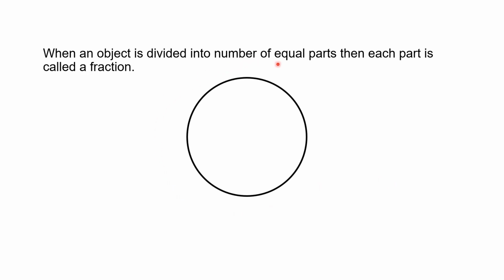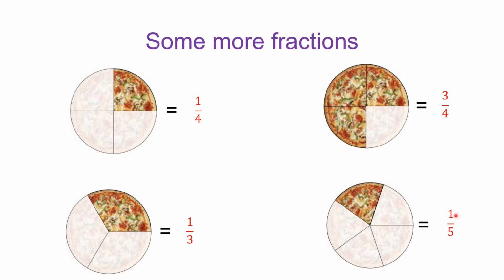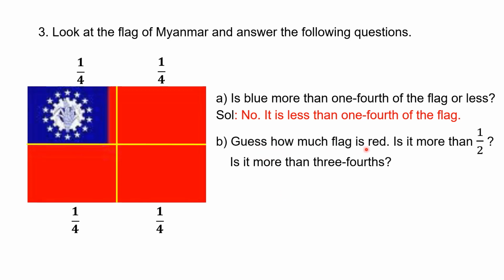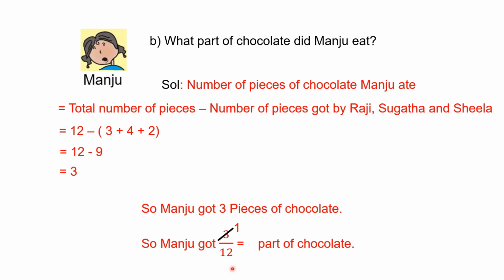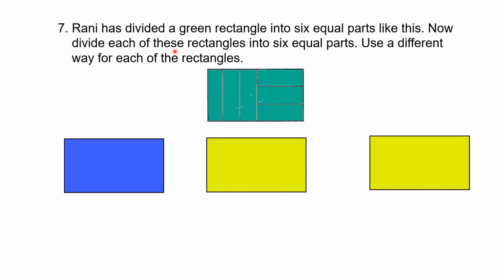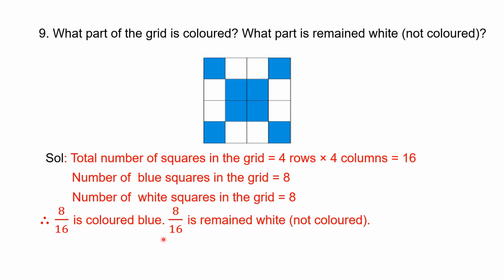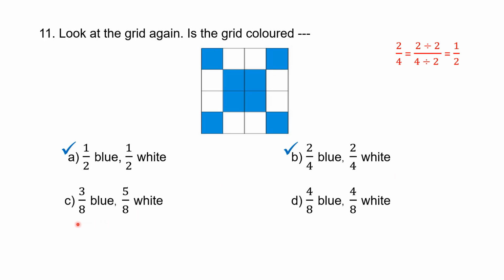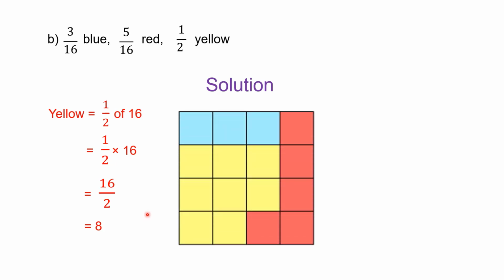Parts and Wholes (Part-1) 5 Maths Chapter-4 For CBSE Primary students